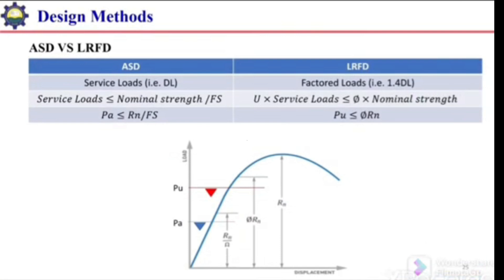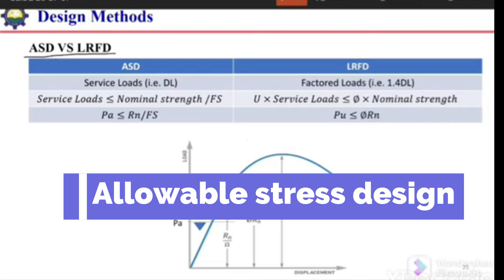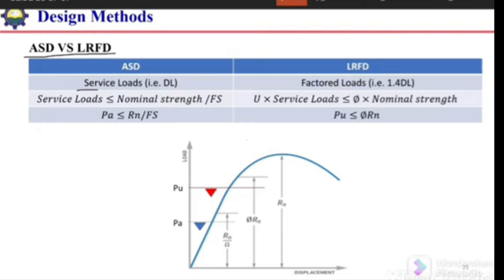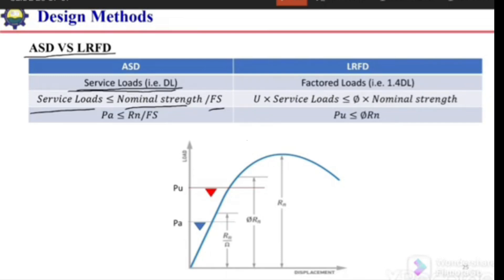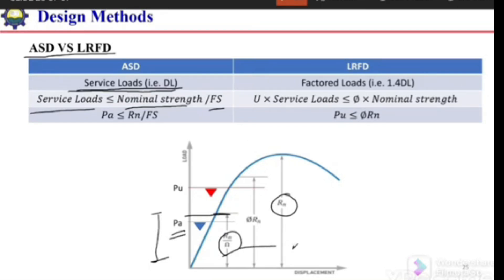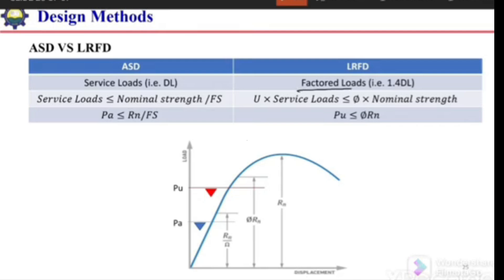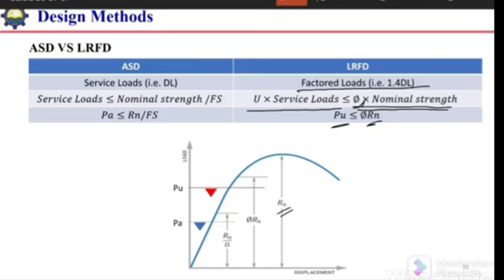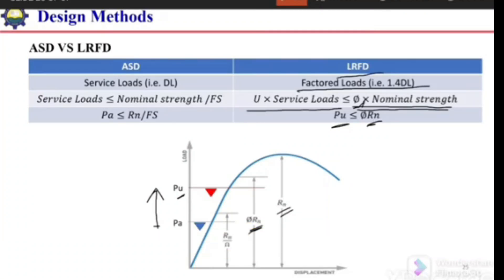ASD vs LRFD design method | Allowable stress design and load resistance factored design method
Allowable Stress Design (ASD) Method:

- A traditional design approach that focuses on ensuring the structure's strength and stability
- Based on the assumption that the structure's materials will behave elastically under load
- Uses a single safety factor to reduce the nominal strength of the material to an allowable stress
- The structure is designed to withstand the maximum expected load without exceeding the allowable stress
- ASD is simpler and more intuitive but can be conservative, leading to overdesign

Load Resistance Factored Design (LRFD) Method:

- A more modern design approach that considers multiple load factors and resistance factors
- Accounts for uncertainty in loads, material properties, and structural behavior
- Uses load factors to increase the nominal loads and resistance factors to reduce the nominal strength
- The structure is designed to withstand the factored loads without failing
- LRFD provides a more accurate and nuanced design, but can be more complex and require more calculations

Key differences:

- ASD uses a single safety factor, while LRFD uses multiple load and resistance factors
- ASD focuses on allowable stress, while LRFD focuses on load resistance
- ASD is simpler, while LRFD is more detailed and accurate

This explanation highlights the main differences between the two design methods, helping viewers understand the fundamental concepts and applications of each approach.